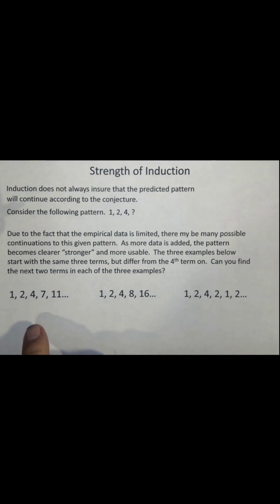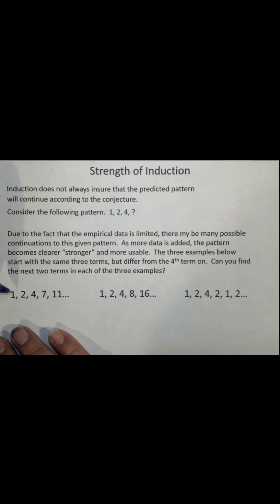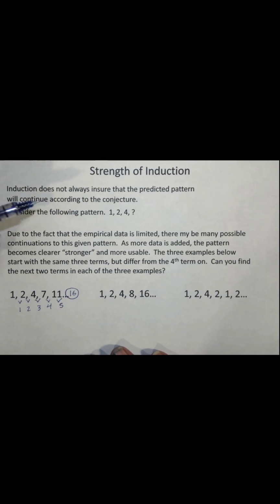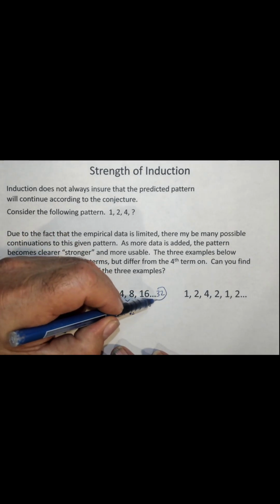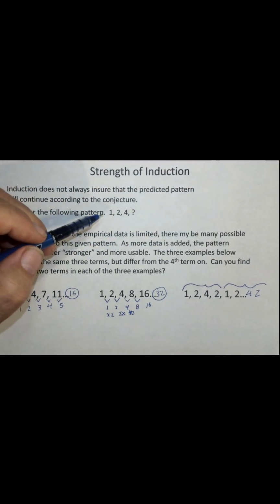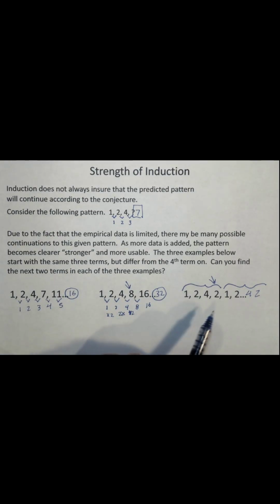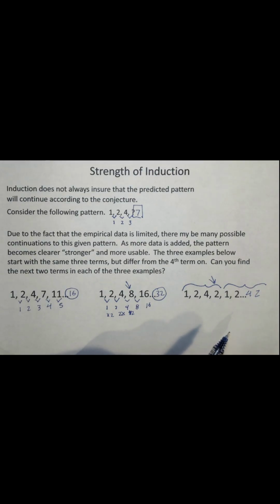Strength of induction and counter examples. Finite math.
This video gives a brief commentary about the strength of induction.